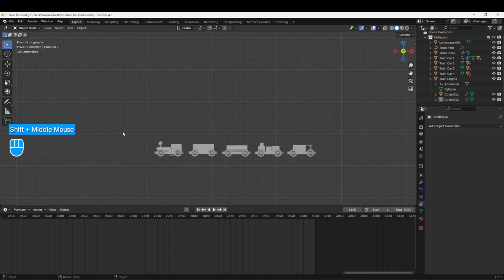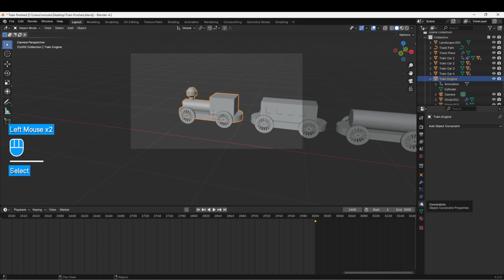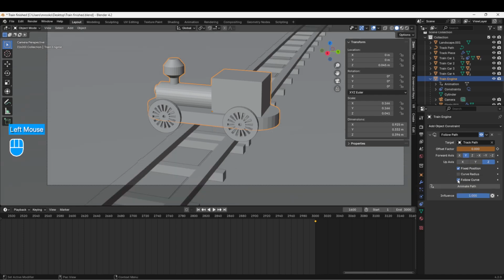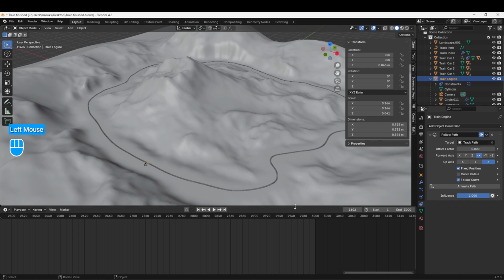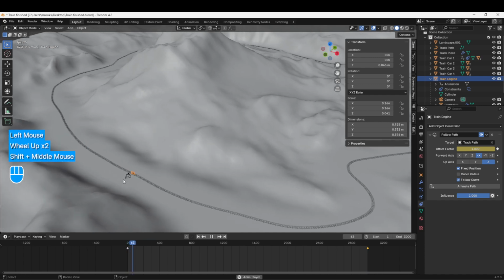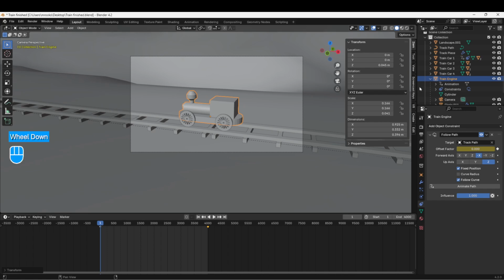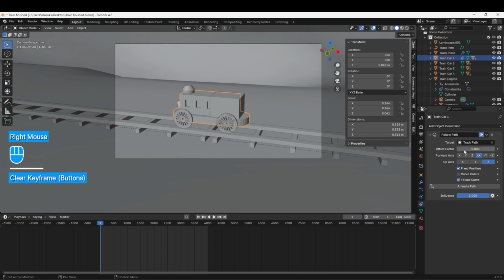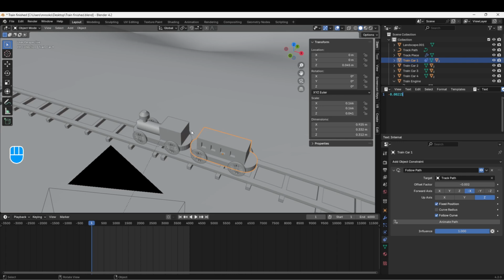12 Train Scene Part 5 Animating the train on the track